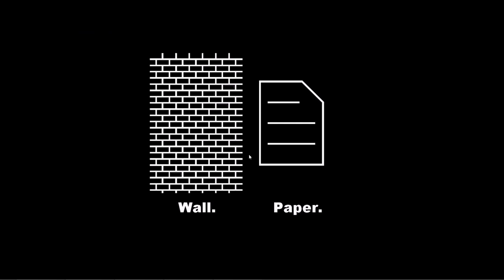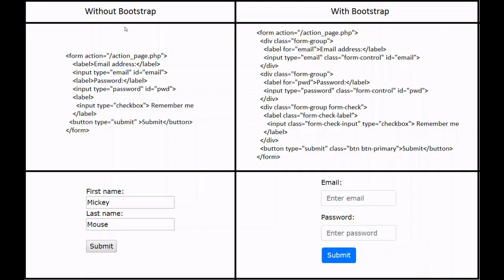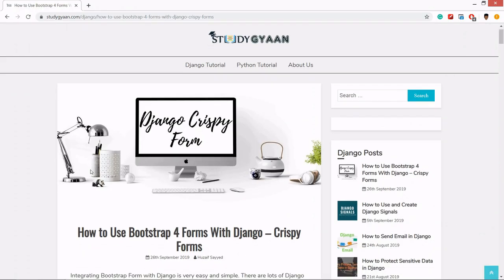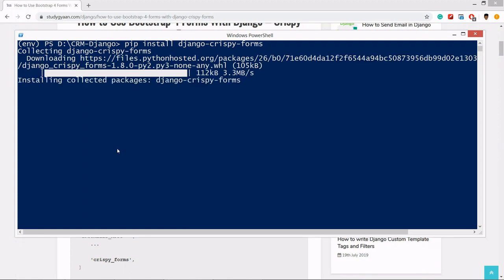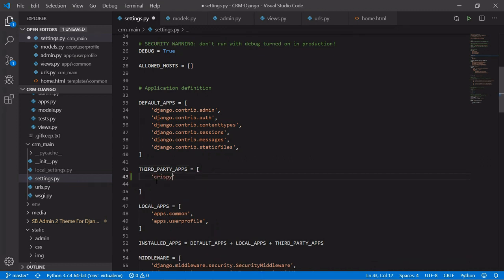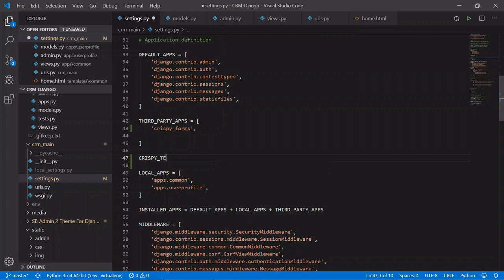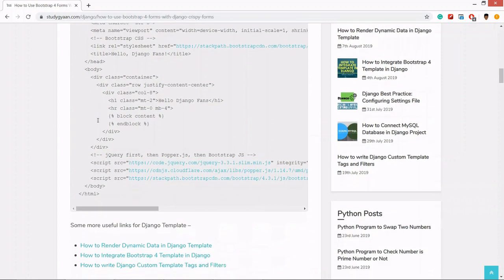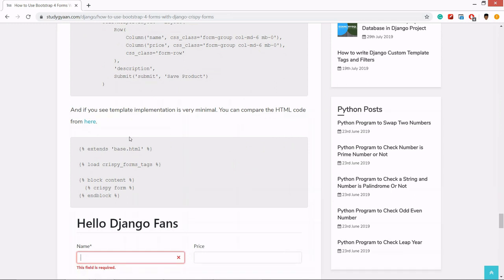How to use Bootstrap Forms in Django - Crispy Forms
In this tutorial, we are going to use django-crispy-forms for Bootstrap Form in Django. Crispy-Forms is a great package that gives good control over rendering Bootstrap form in your Django Project.